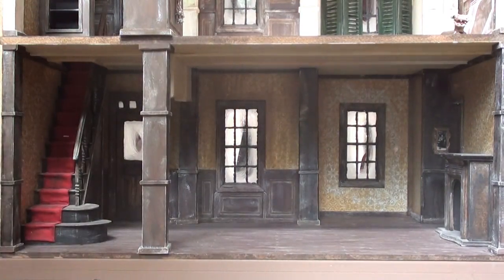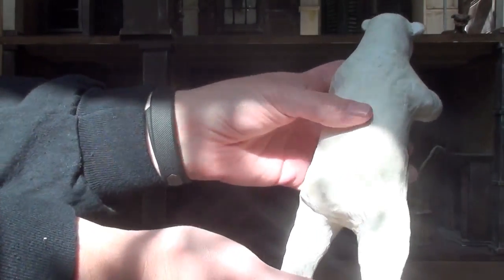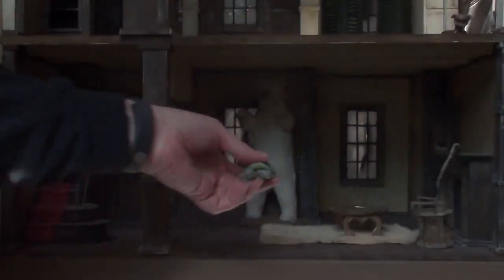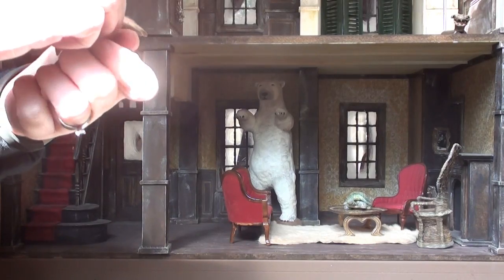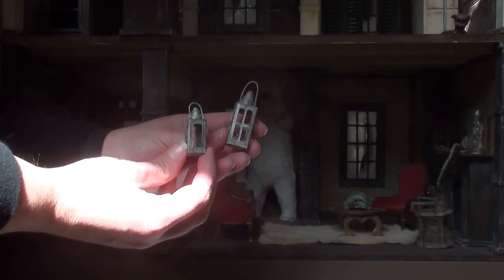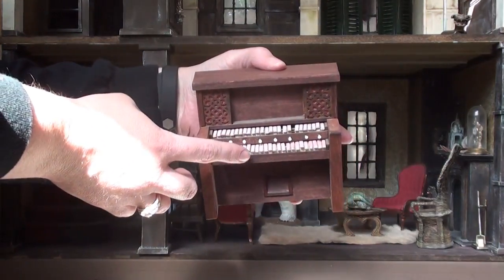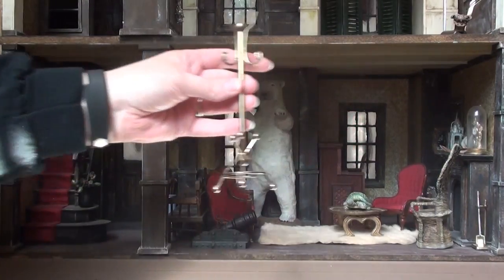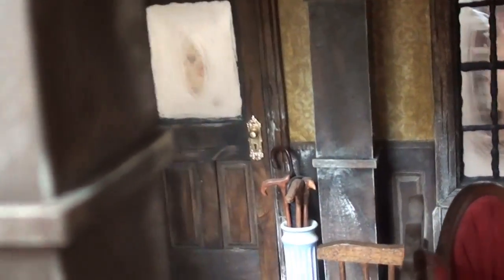Addams Family Mini-Mansion Tour: Living Room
Watch me put together the Living room with furniture accessories and more.  Links as mentioned in the video are below: